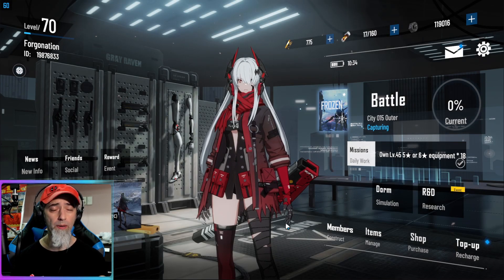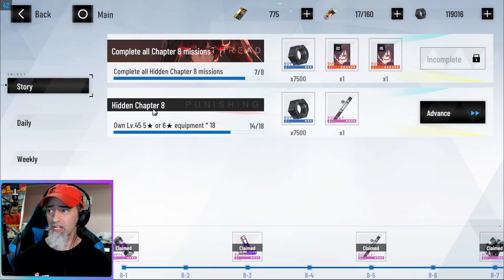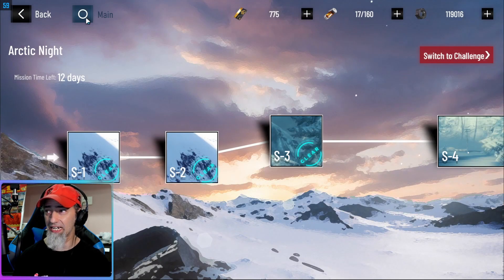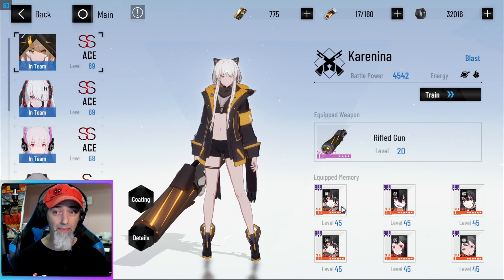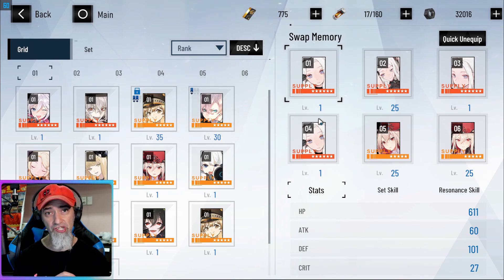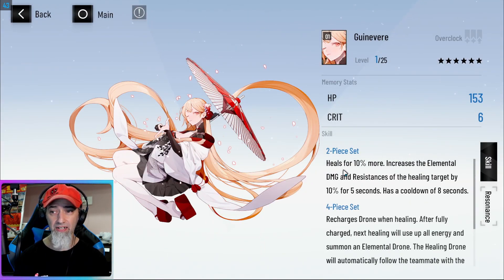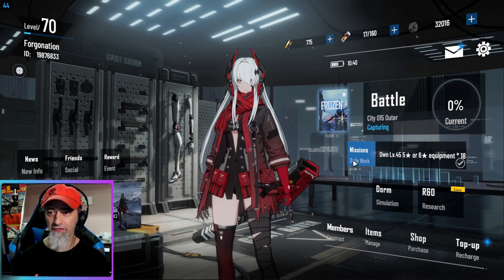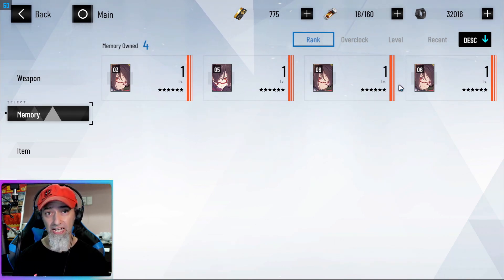Level up memories fast by farming here! Punishing Gray Raven